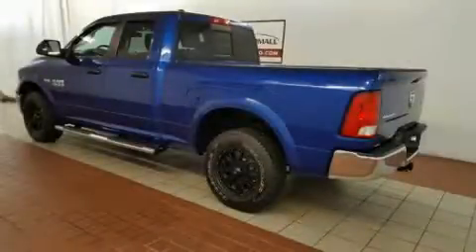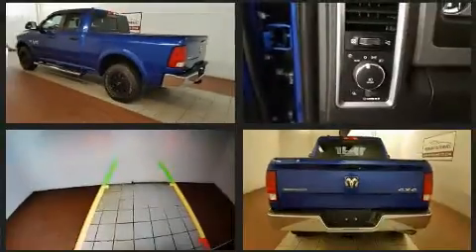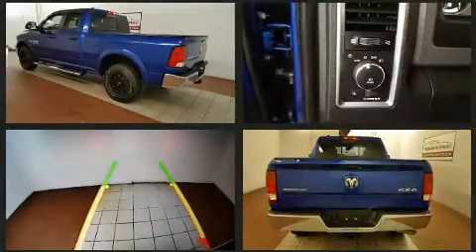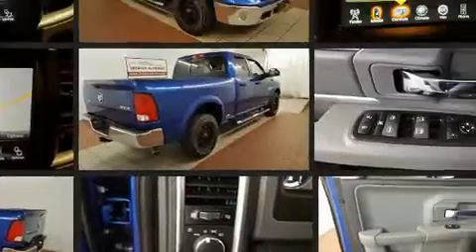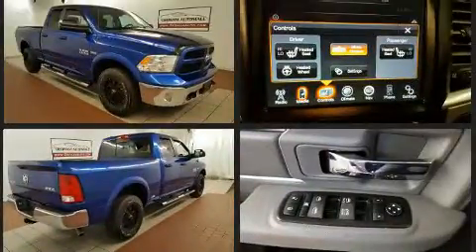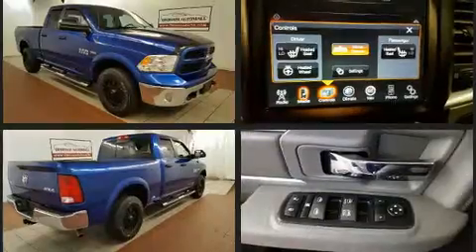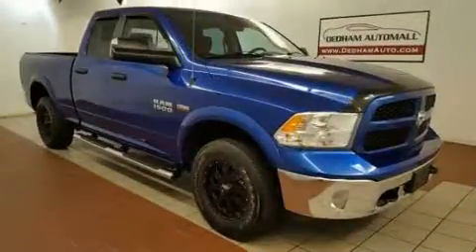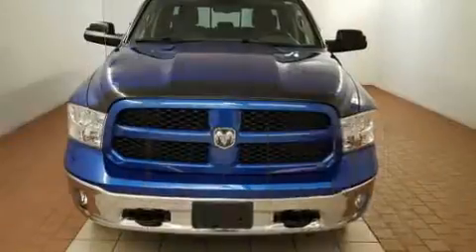2015 Ram 1500 in Dedham, MA 02026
You can expect a lot from the 2015 Ram 1500 With just over 20,000 miles on the odometer, this vehicle stands out from the crowd, boasting a diverse range of features and remarkable value! The following features are included: a trip computer, fully automatic headlights, tilt steering wheel, power door mirrors and heated door mirrors, remote keyless entry, cruise control, and 1-touch window functionality. Safety equipment has been integrated throughout, including: head curtain airbags, front side impact airbags, traction control, brake assist, ignition disabling, and 4 wheel disc brakes with ABS. Electronic stability control stands out as a technologically savvy innovation, keeping you better connected to the road. It also arrives with a Carfax history report, providing you peace of mind with detailed information. You will have a pleasant shopping experience that is fun, informative, and never high pressured. Stop by our dealership or give us a call for more information.